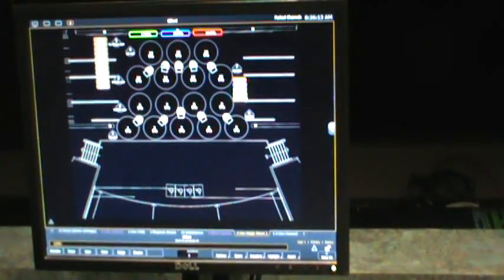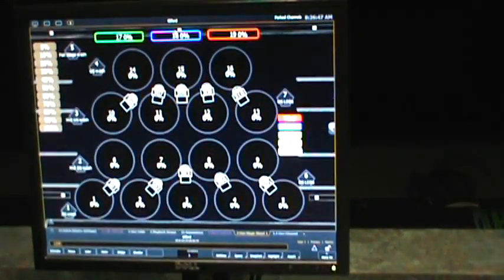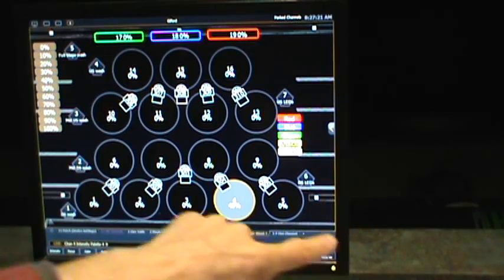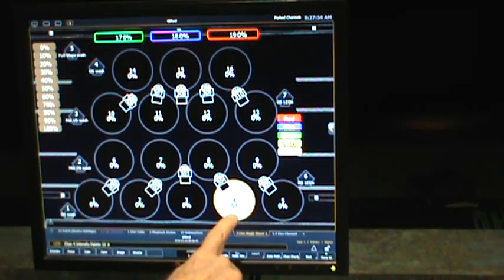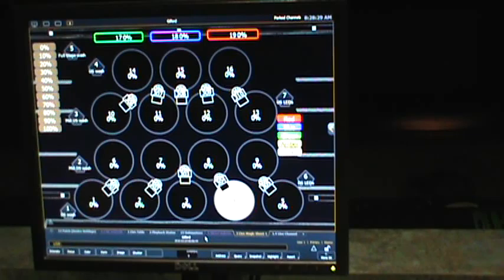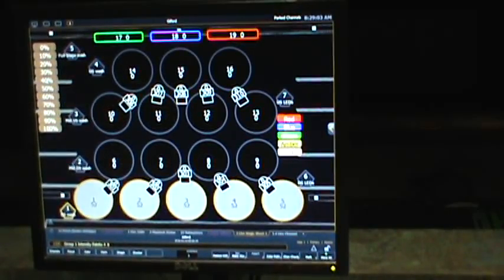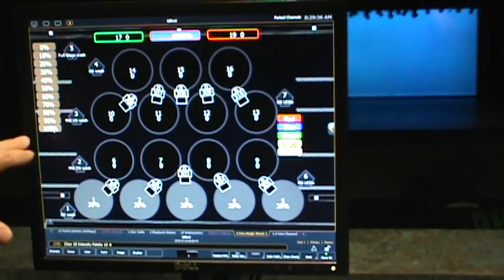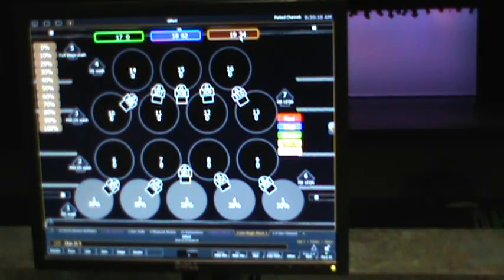02 KRHS MagicSheet zones+cyc